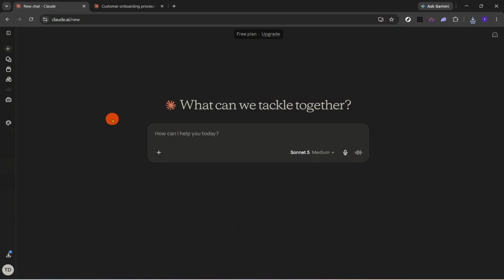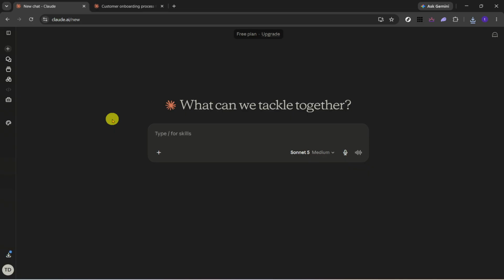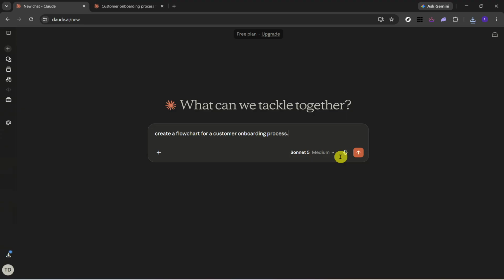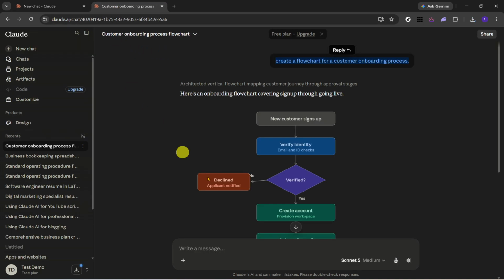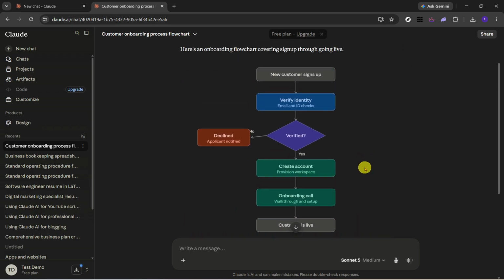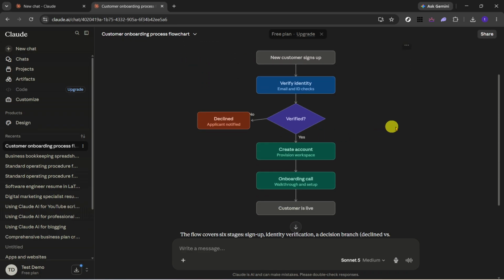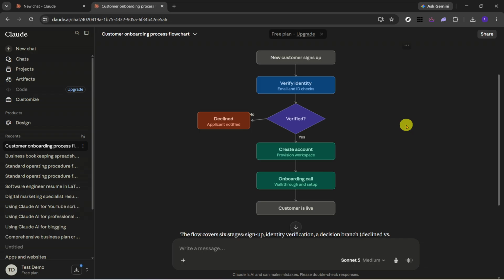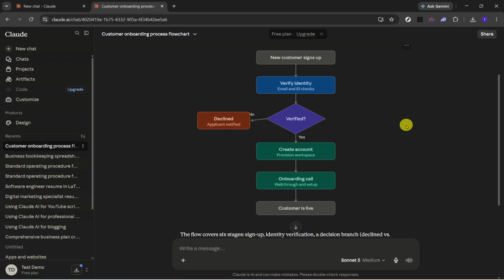How To Create Flowcharts With Claude AI (2026) (Beginners Guide)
Learn how to create flowcharts with Claude AI in this simple step-by-step tutorial. This guide shows you how to use Claude AI to create clear flowcharts, organize ideas, and visualize processes easily. Perfect for beginners who want to create flowcharts with Claude AI in 2026.